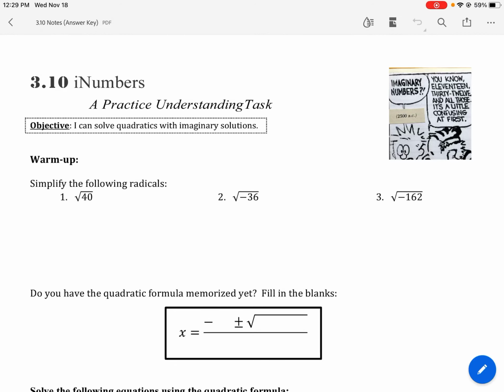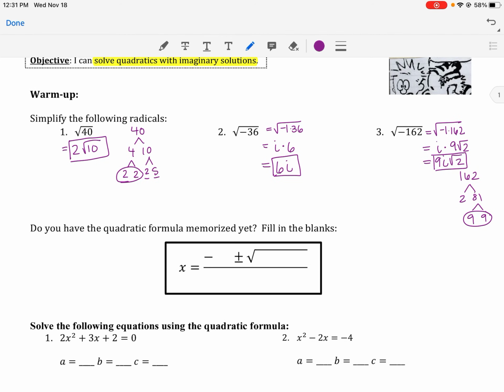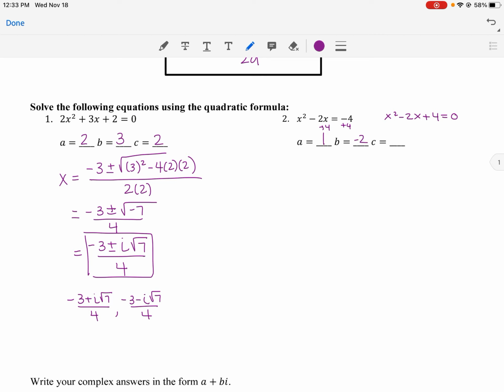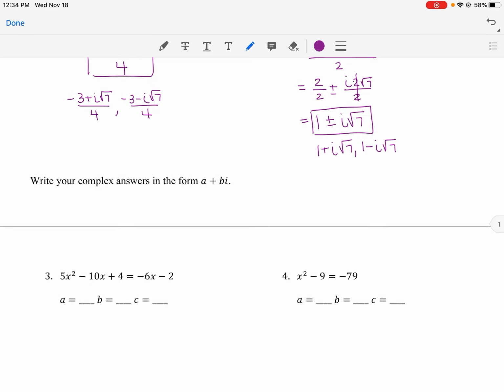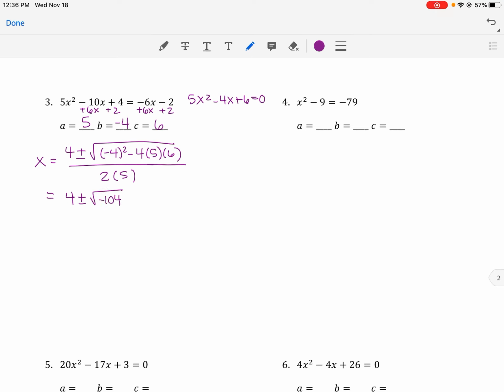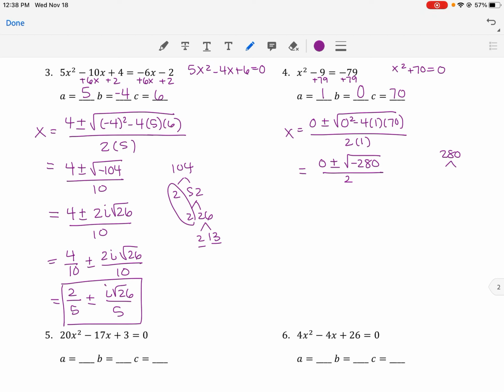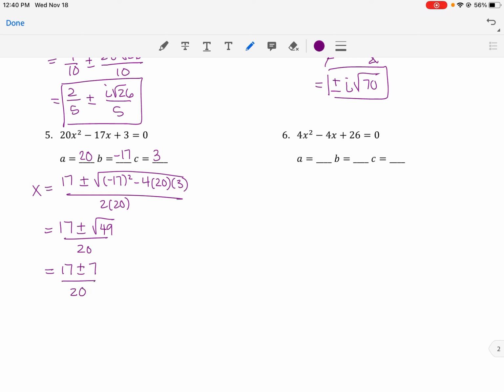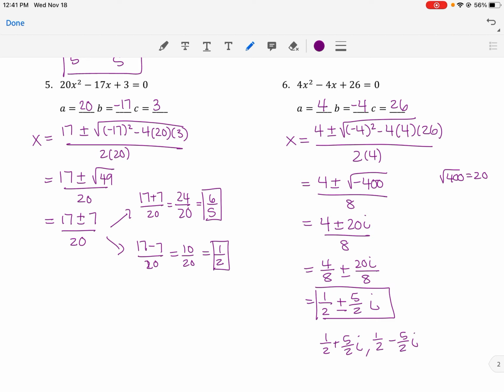Sec 2. - 3.10 iNumbers